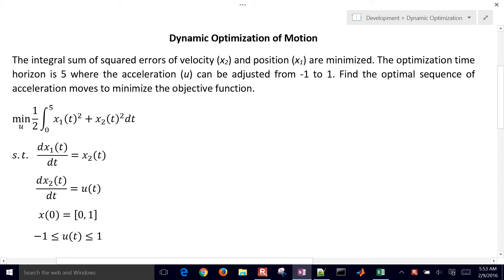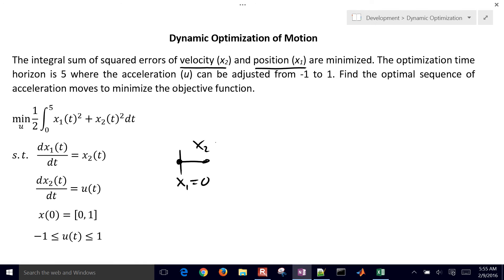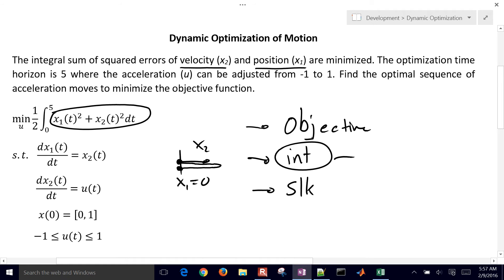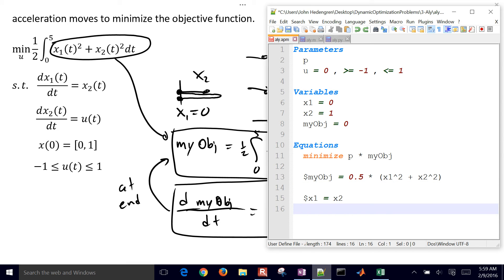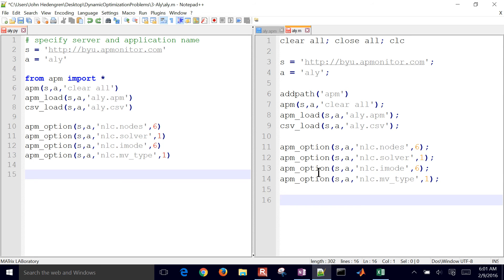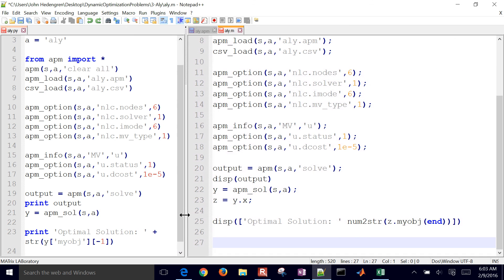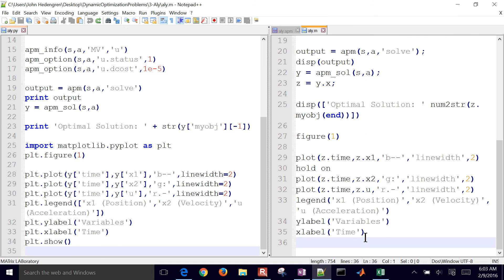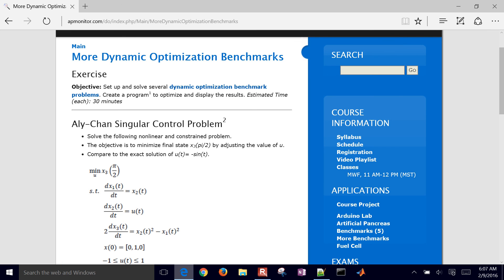Aly Singular Control Problem in MATLAB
Dynamic Optimization of Motion: The integral sum of squared errors of velocity (x2) and position (x1) are minimized. The optimization time horizon is 5 where the acceleration (u) can be adjusted from -1 to 1. Find the optimal sequence of acceleration moves to minimize the objective function.